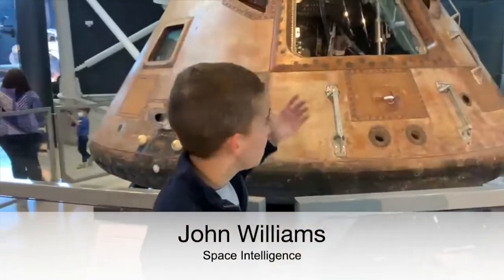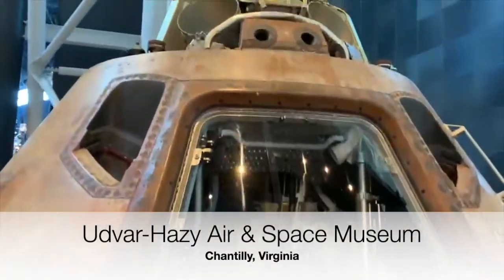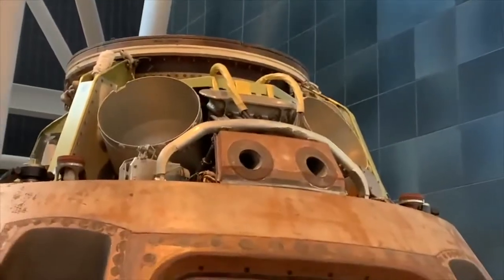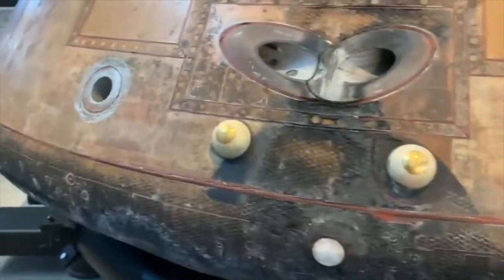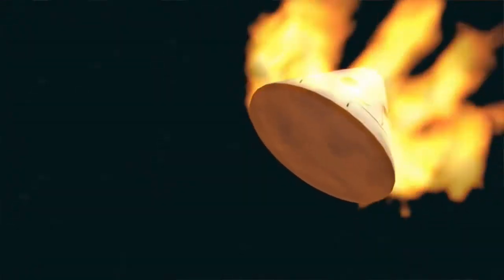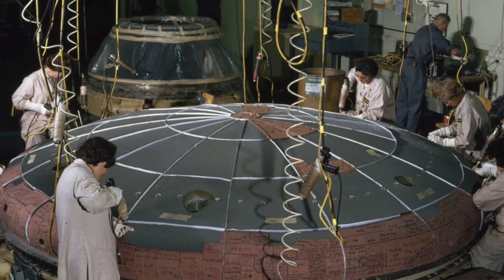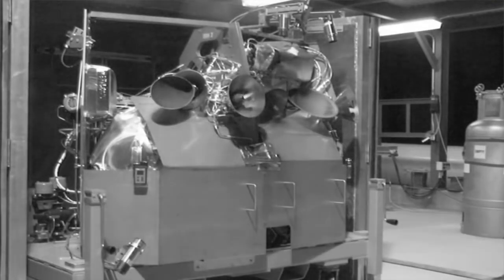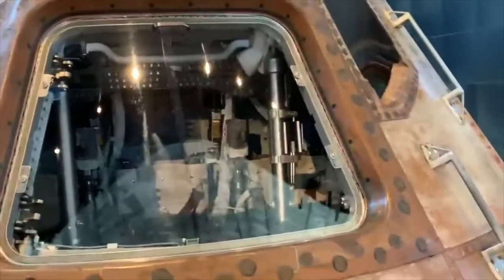Apollo 11 Capsule: Up Close, It's Mission & History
John Williams found the Apollo 11 space capsule at the Udvar-Hazy Air & Space Museum in October 2020. He shows you up close cool details of this historic spacecraft that first took the first men to walk on the Moon. This capsule will soon become part of the permanent Apollo 11 Exhibit at the Smithsonian Air & Space Museum in Washington, DC.

Attributed content below:
Link: Smithsonian
The Apollo 11 Command Module, "Columbia," was the living quarters for the three-person crew during most of the first crewed lunar landing mission in July 1969. On July 16, 1969, Neil Armstrong, Edwin "Buzz" Aldrin and Michael Collins were launched from Cape Kennedy atop a Saturn V rocket. This Command Module, no. 107, manufactured by North American Rockwell, was one of three parts of the complete Apollo spacecraft. The other two parts were the Service Module and the Lunar Module, nicknamed "Eagle." The Service Module contained the main spacecraft propulsion system and consumables while the Lunar Module was the two-person craft used by Armstrong and Aldrin to descend to the Moon's surface on July 20. The Command Module is the only portion of the spacecraft to return to Earth.

It was physically transferred to the Smithsonian in 1971 following a NASA-sponsored tour of American cities. The Apollo CM Columbia has been designated a "Milestone of Flight" by the Museum.

NPR
The Apollo 11 command module, which took the first moonwalkers to lunar orbit and back in 1969, is undergoing a painstaking restoration, in preparation for an unusual national tour later this year.

Until recently, the capsule sat in the main lobby of the National Air and Space Museum, where it had been since the museum opened in 1976. Conservator Lisa Young says that occasionally workers would open up its Plexiglas case to look it over or put in new lighting.

Houston, We Erased The Apollo 11 Tapes
FORTY YEARS AFTER SPACE RACE, WHAT'S NEXT?
"But it never really went under a full examination or investigative analysis as to all of the certain materials on there, how stable they are," says Young, who is working on the spacecraft now in a restoration hangar at the Smithsonian's Steven F. Udvar-Hazy Center in Chantilly, Va., outside of Washington, D.C.

Wikipedia
Command module Columbia (CM-107) is the spacecraft that served as the command module during Apollo 11, which was the first mission to land humans on the Moon. Columbia is the only spacecraft of the Apollo 11 mission that returned to Earth.

The name Columbia was first suggested to Michael Collins by Julian Scheer, NASA assistant administrator of public affairs during the Apollo program. Scheer mentioned the name, in passing, in a phone conversation, saying "some of us up here have been kicking around Columbia." Collins initially thought it was "a bit pompous" but the name eventually stuck as he could not think of a better alternative and his crewmates Buzz Aldrin and Neil Armstrong had no objections.[4] Collins was also influenced to accept the name because of its similarity to Columbiad, the name of the space gun in Jules Verne's 1865 science fiction novel From the Earth to the Moon.

Following the mission and after a tour of U.S. cities, Columbia was given to the Smithsonian Institution in 1971. It was designated a "Milestone in Flight" and displayed prominently at National Air and Space Museum in Washington, D.C., alongside the 1903 Wright Flyer.

In July 2016 the Smithsonian released a 3D scan of Columbia produced by the Smithsonian's Digitization Program Office.[10][11] During the scanning process a number of places where the astronauts had written on the walls of the capsule were found.